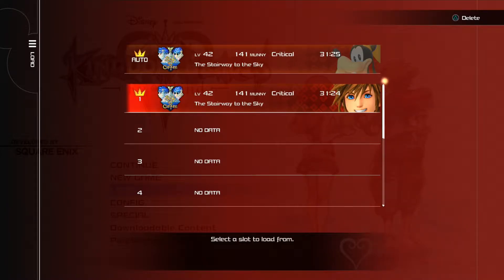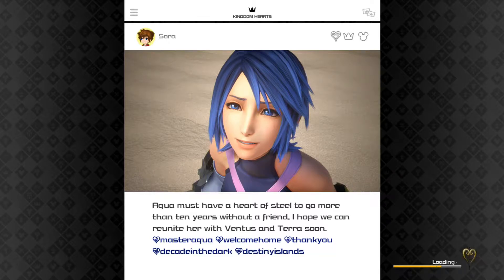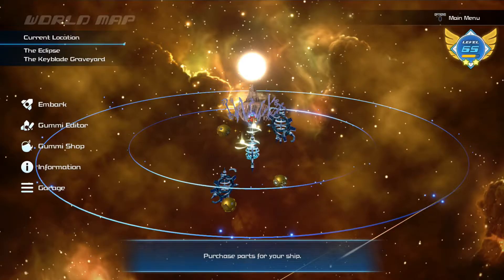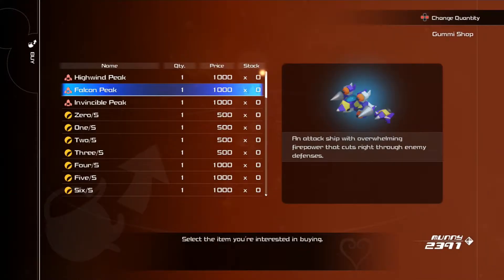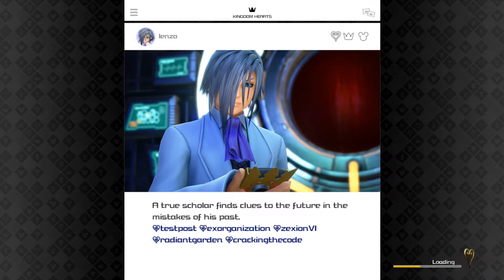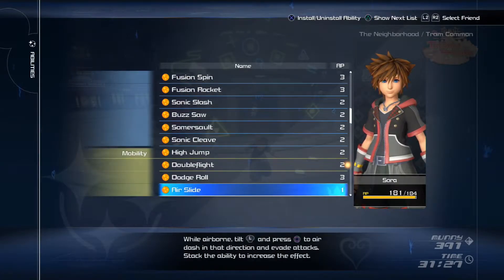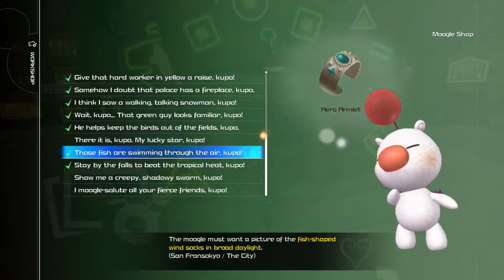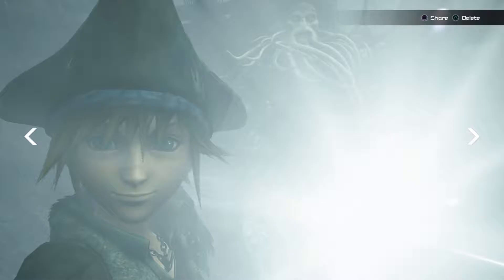Post-Game Begins - Kingdom Hearts 3 | Part 36 - Let's Plat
Finally, the main game is over! Now it's time for post-game, which luckily isn't too crazy for the base game. We're one step closer to the DLC!

-This Part was recorded by Yogi the Sandwich Deliveryman

Check us out on our main channels!
(aka Yogi the Sandwich Deliveryman)